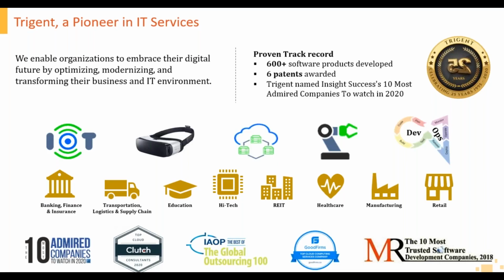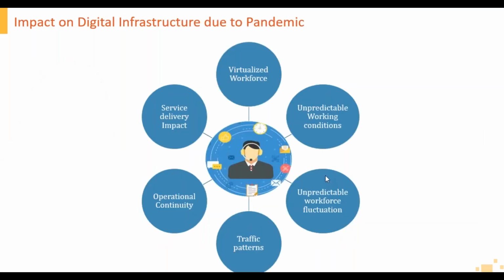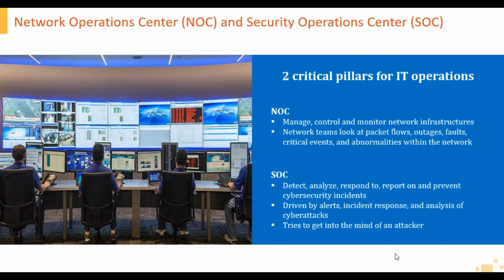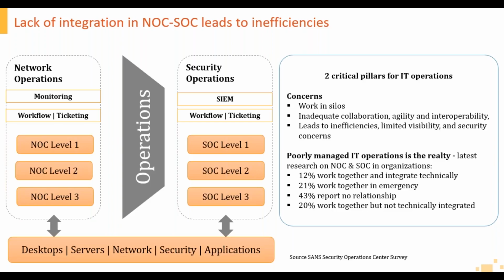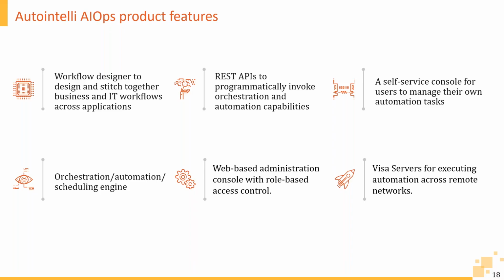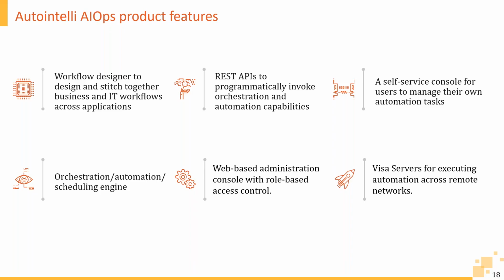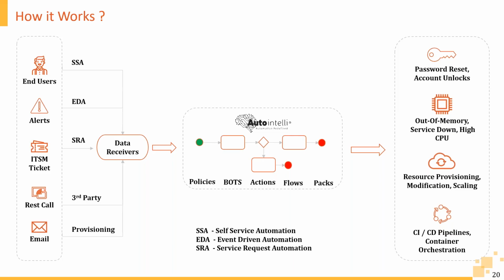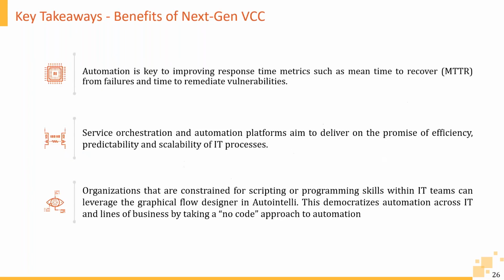Virtualize and integrate NOC & SOC leveraging AIOps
An integrated NOC/SOC provides you with a holistic view of your distributed workforce, spot vulnerabilities, and take proactive action. By taking it to the next level, a virtual implementation allows your IT team to monitor, respond to and resolve issues from anywhere, ensuring the highest service availability.

► By virtualizing and integrating NOC/SOC, you can ensure proactive and intelligent 24x7 management of your IT infrastructure. You can go beyond fire-fighting and silo war rooms to gain control over your virtualized workforce. And navigate fluctuations in IT infrastructure and overcome unpredictability and uncertainty to drive a coordinated response.

► Key Takeaways
- Converge & Automate IT Operations
- Eliminate blind spots
- Reduce MTTR & resolve problems faster
- Improve ROI with predictable pricing to drive outcomes
- Detect unexpected system behavior resulting from evolving work patterns

0:00 - Intro
2:44 - IT Operations in the New Normal
3:53 - Trigent Software Offerings
5:08 -  Challenges of IT Operations
6:44 - Impact on Digital Infrastructure due to Pandemic
9:29 - Network Operations center & Security Operations Center
11:56 - Issues with NOC- SOC integration
15:39 - Virtual IT Operations in New Normal
20:33 - Integrated NOC and SOC
23:57 - Next-Gen Virtual Command Center (VCC)
26:32 - AIOps for Virtual Command center
30:30 - AIOps attributes Enabling VCC
38:02 - AIOps Product attributes
40:48 - AIOps Technical Architecture
41:36 - AIOps Working
44:18 - AIOps Usecase - Workflow
44:57 - AIOps - Event-Driven Automation
45:16 - AIOps - Self Service Automation
45:31 - AIOps -  Resource Provisioning
46:36 - Benefits of Virtual Command Center
47:43 - Q&A